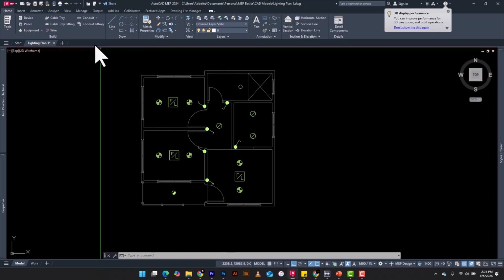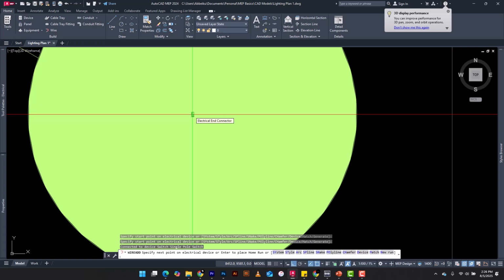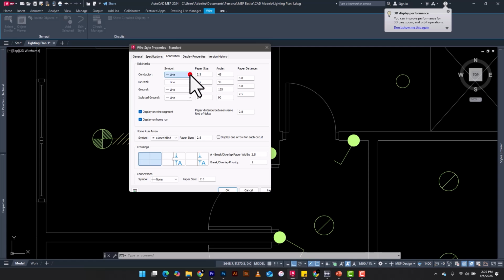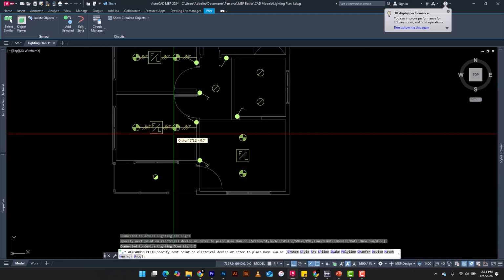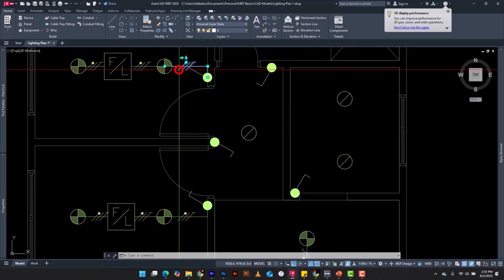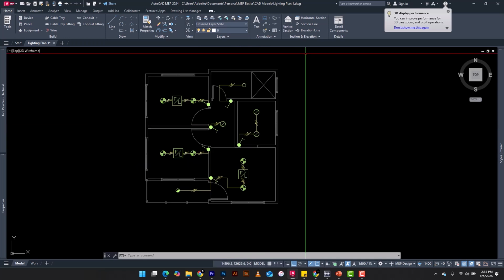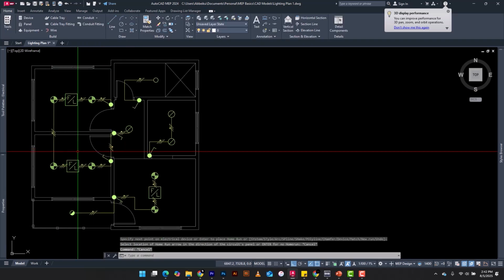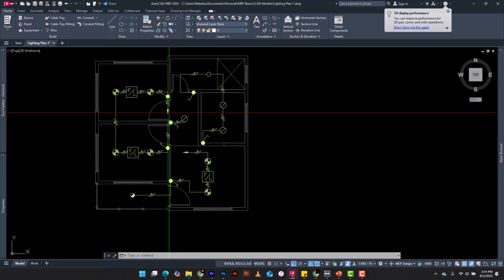AutoCAD MEP Tutorial | Adding Wires | Step by Step Guide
Master the process of adding wires in AutoCAD MEP with this practical tutorial! ⚡ This step-by-step guide will show you how to connect your lighting fixtures, switches, and power receptacles using accurate wiring methods for professional MEP drawings.

✅ What you’ll learn:

How to add wires between devices in AutoCAD MEP

Correct wire routing techniques for clarity and accuracy

Adjusting wire settings, layers, and line types

Tips for neat and professional electrical layouts

🎯 Best for: Electrical engineers, MEP drafters, architects, lighting designers, and AutoCAD MEP users at beginner to intermediate levels.